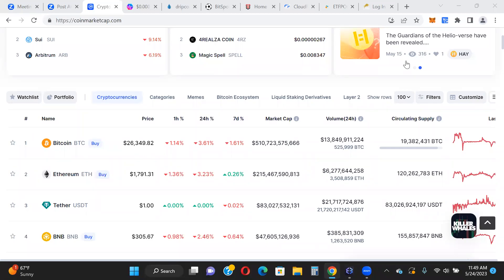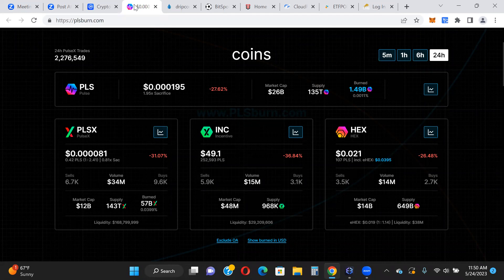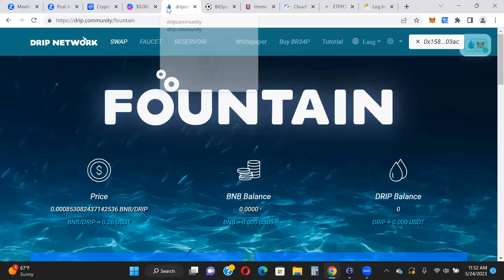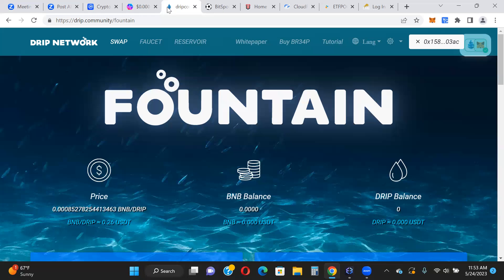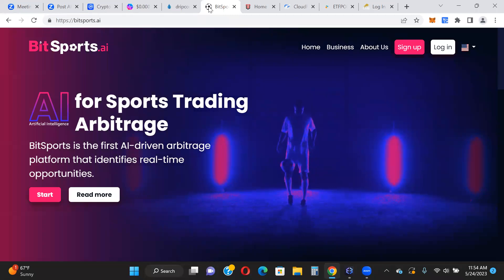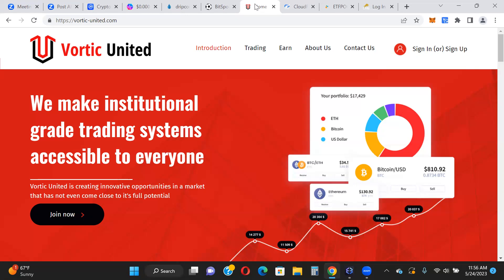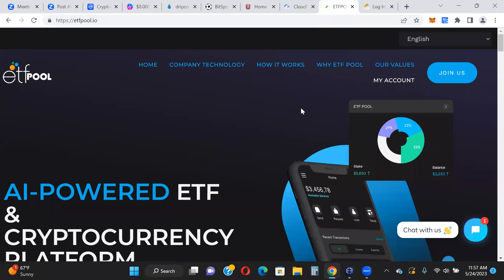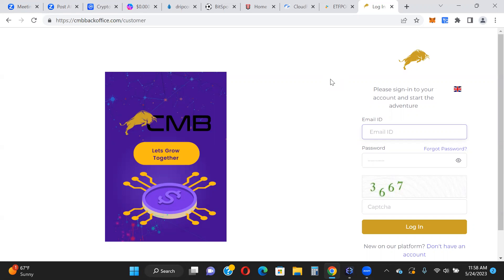Quick Platform Updates